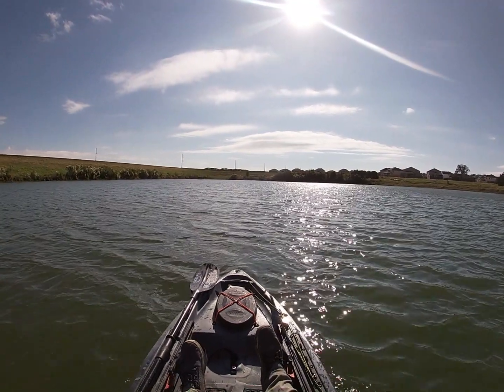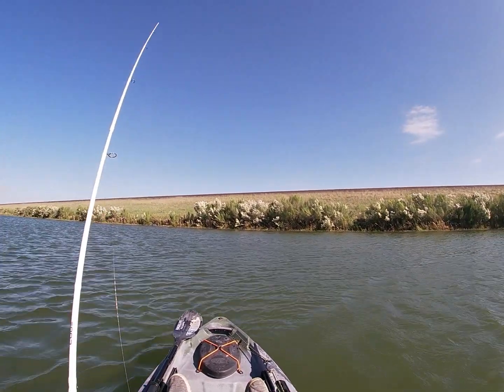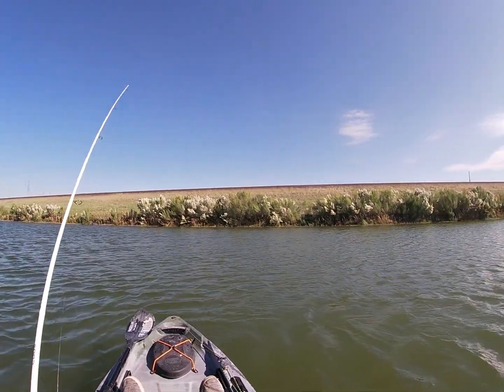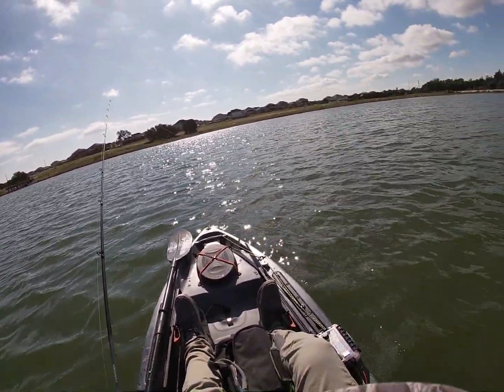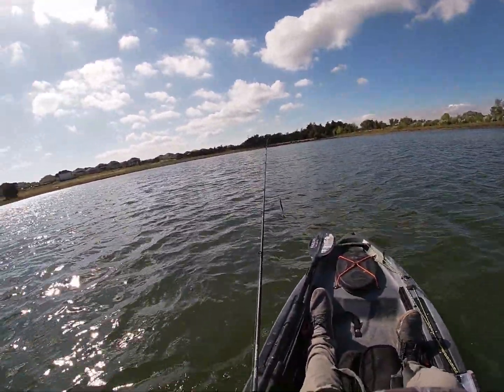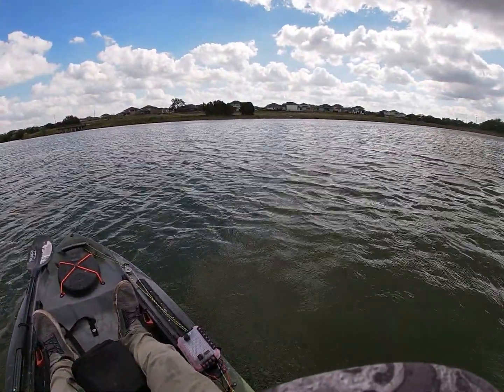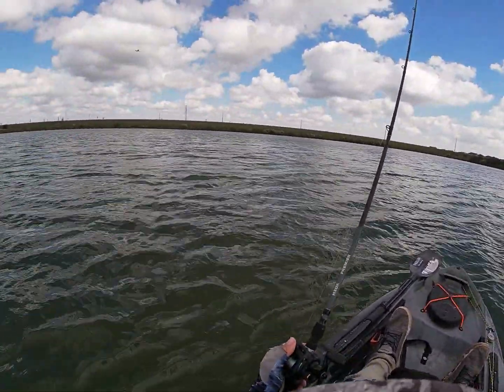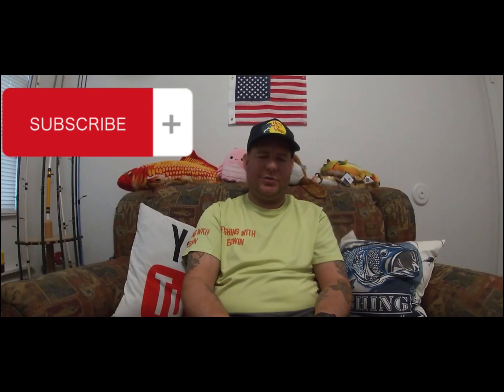Trying out the new rig on my other TW 106 motor kayak. Worked out great !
PWM Controller worked out great and I caught a few fish.